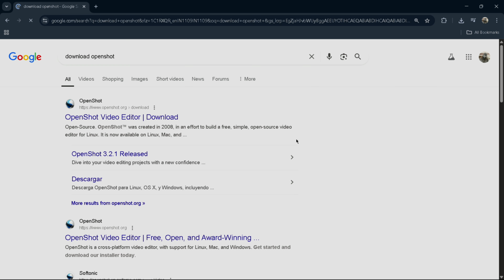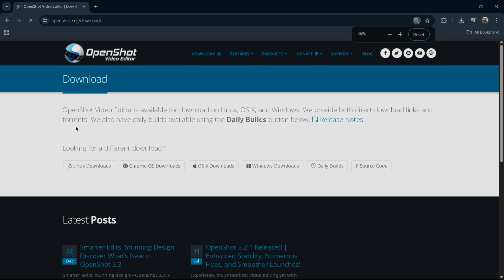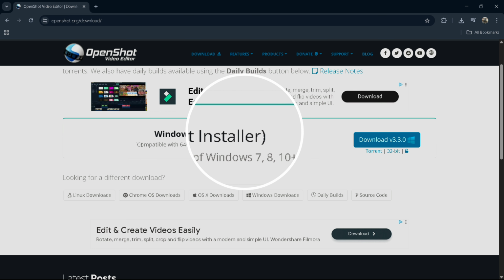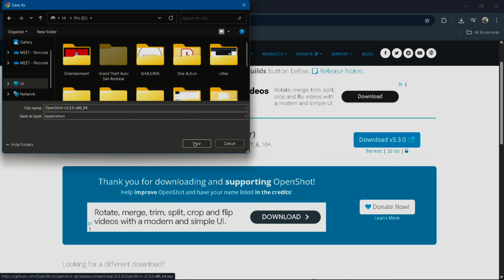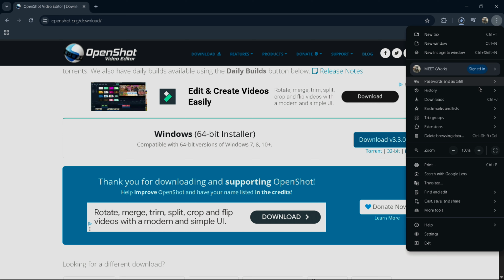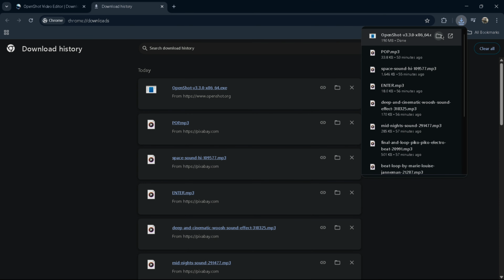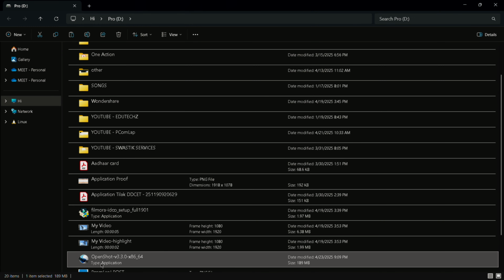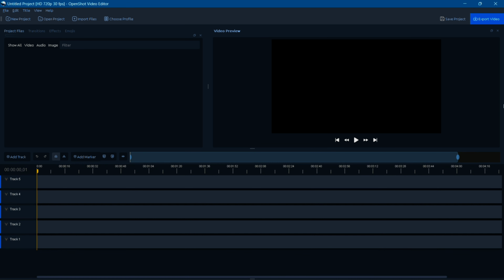OpenShot Video Editor: Free Editing With No Watermark (2026 Setup)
OpenShot is free, open source, has no watermark and no export limit. This covers installing it and getting to your first export.

Covered in this guide:
- Downloading OpenShot from the official site
- Installing on Windows 11 and 10
- Importing footage and understanding the timeline
- Basic cuts, transitions and titles
- Export settings for YouTube
- Where OpenShot struggles, and free alternatives

Good starting point if you are editing for the first time.

*[ Chapters ]*
0:00 Intro
0:05 Open Any Browser
0:15 Search for Openshot Download
0:42 Download Openshot
1:20 Openshot Installation
1:53 Openshot Video Editor
2:17 Outro